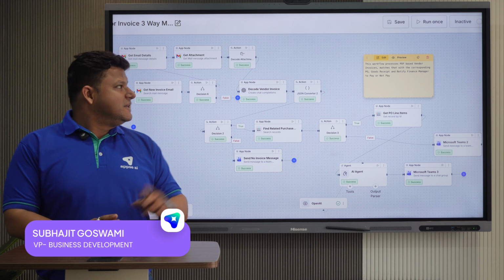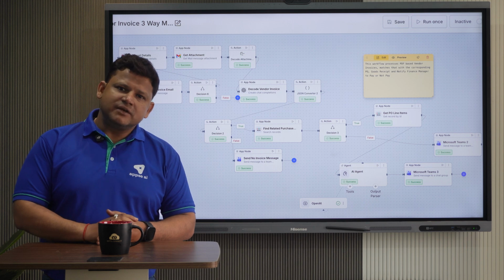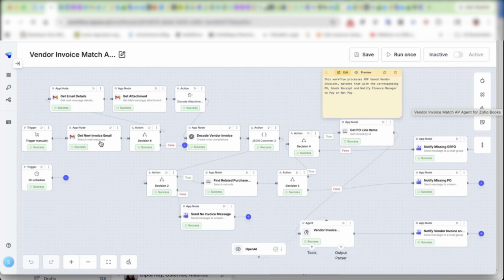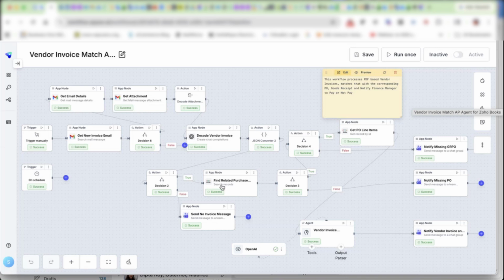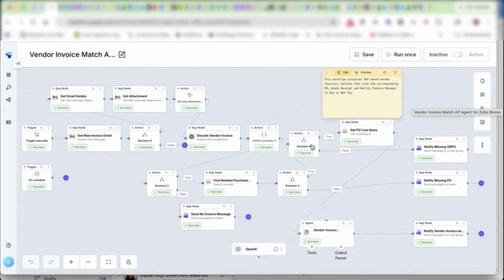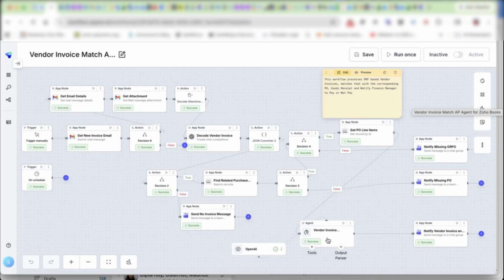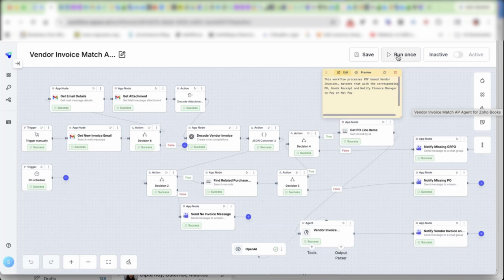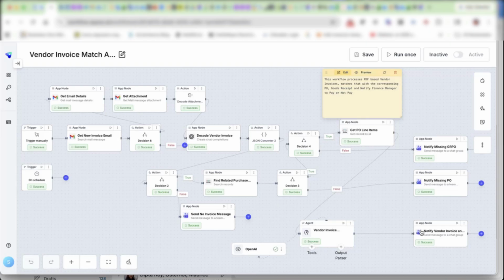Can AI Decide Whether to Pay an Invoice?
Rule-based AP automation stops at every exception. An agentic system reasons through the discrepancy, decides pay or hold, and tells your finance manager why.

The agent extracts invoice data from email, validates the purchase order and goods receipt in your ERP, runs line-item comparison with rounding tolerances, then makes a recommendation.
Works against SAP, Zoho Books, Microsoft Dynamics and NetSuite.

Chapters
0:00 Intro - why rule-based AP automation isn't enough
0:50 Agentic workflow overview - end-to-end AP
1:40 Vendor invoice email detected & AI data extraction
2:35 PO validation - purchase order existence check in ERP
3:25 GRN validation - goods receipt confirmed in real time
4:15 Line-item matching - quantities, prices, tolerances
5:00 Edge case handling - missing PO, no GRN, price mismatch
5:50 Pay-or-hold recommendation - Teams notification to finance manager
6:30 Results & business impact

Systems used
SAP
Zoho Books
Microsoft Dynamics
NetSuite
Microsoft Teams
appse ai